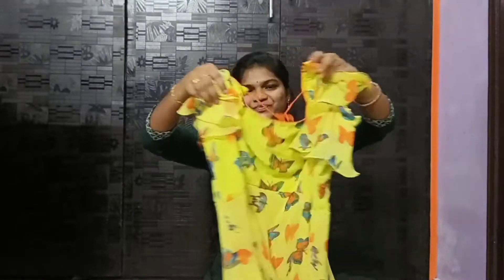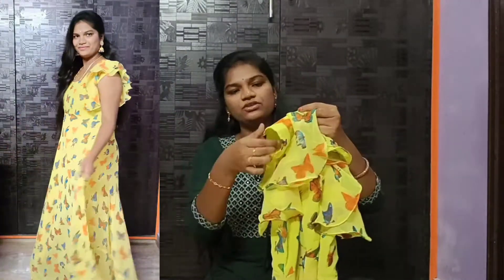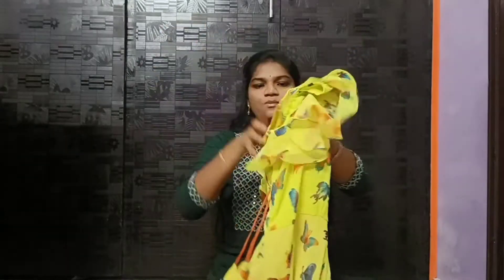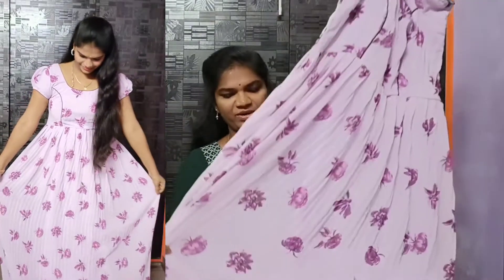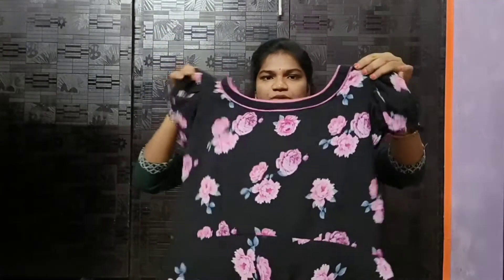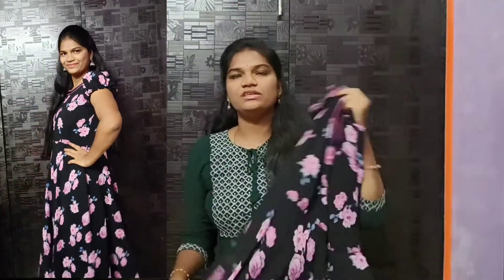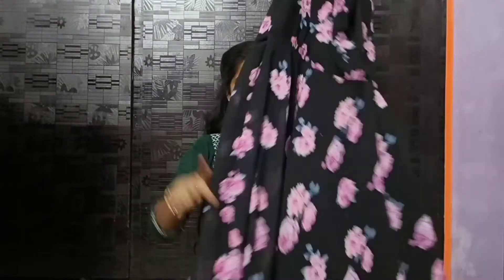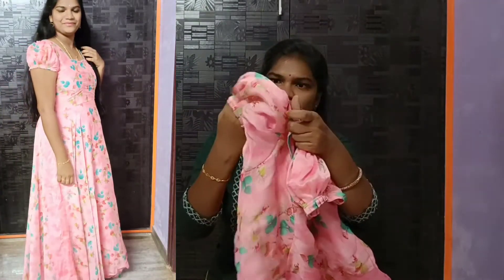my long frock collection/simple design frocks